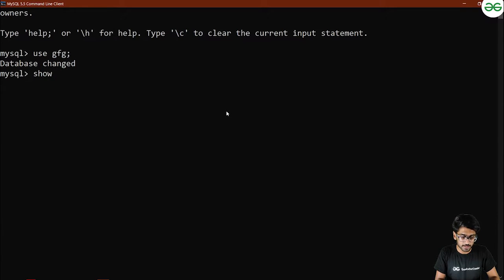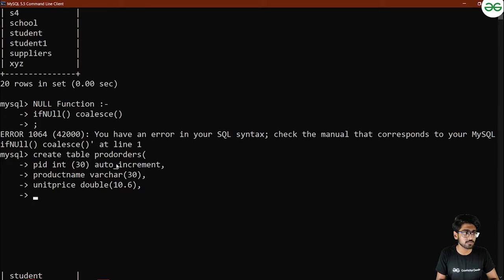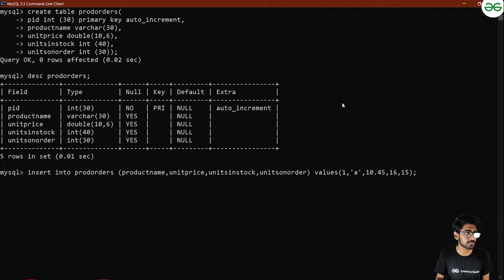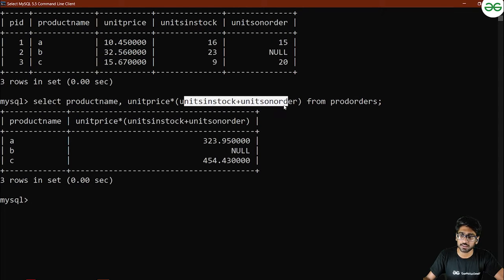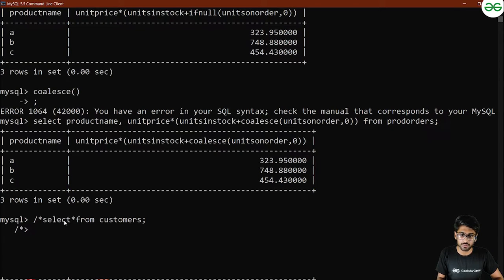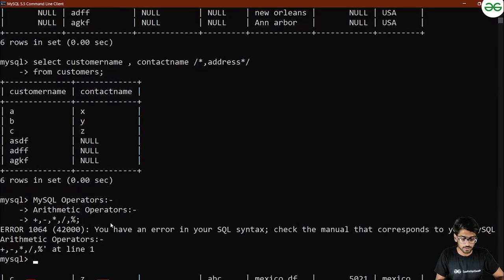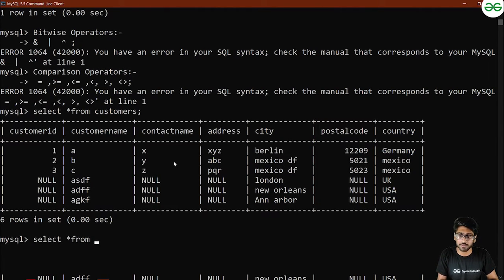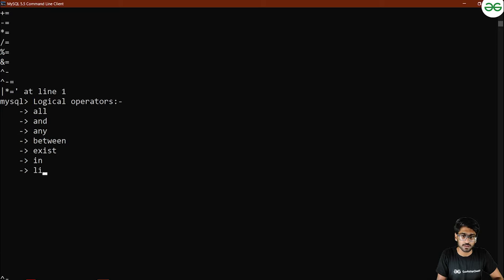Null Function, Comments, Operators in SQL | SQL for beiginners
In this workshop, Akshay Chaturvedi will discuss about Null Function, Comments and Operators in SQL.